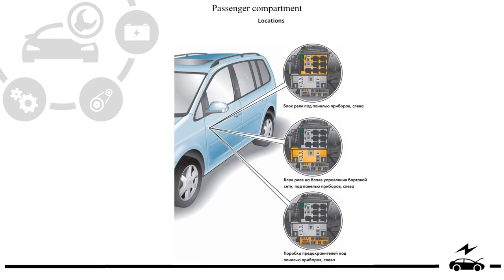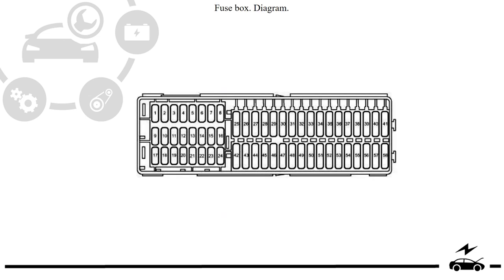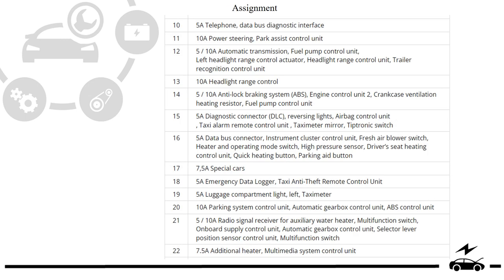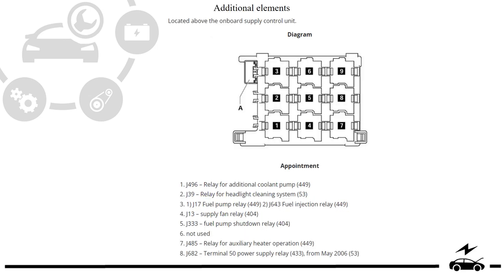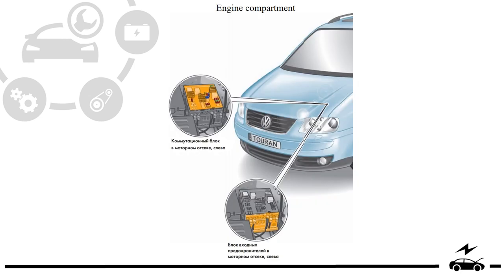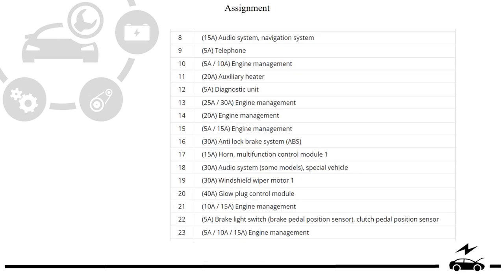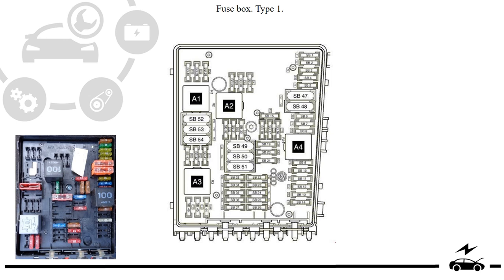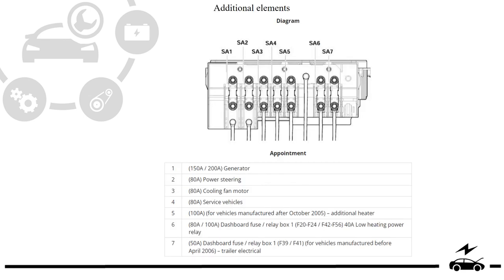Fuse box diagram Volkswagen Touran 1G 2003 - 2015 and relay with assignment and location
Details of the fuse and relay boxes in the Volkswagen Touran. Let's show the places where the fuses and relays are located with box diagrams. Note the cigarette lighter fuse.